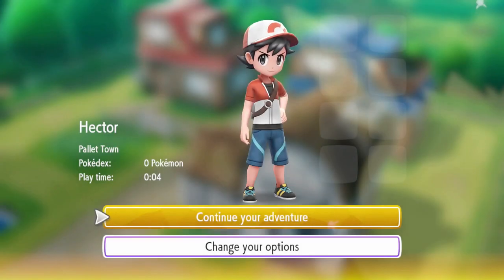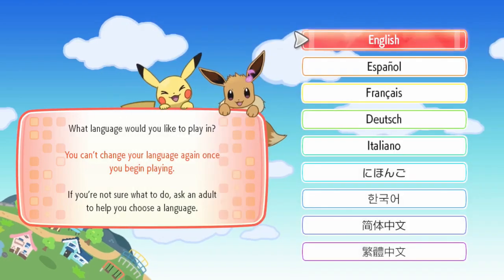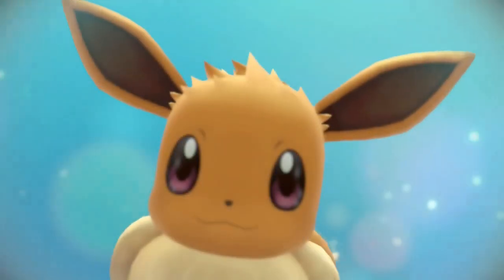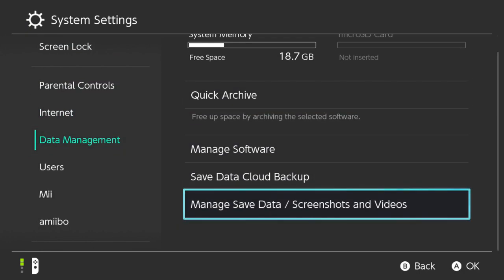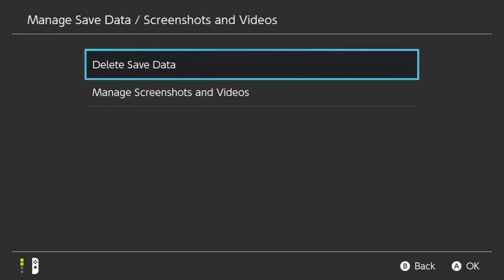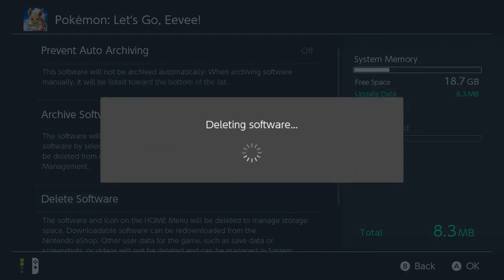How to restart your save file in Let's Go Pikachu and Eevee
This quick video guide will teach you how to restart your save file in Pokemon Let's Go Pikachu and Let's Go Eevee. This is the only way to restart your game. You'll have to delete save data in your Nintendo Switch Settings.